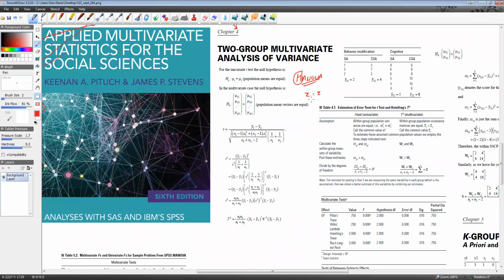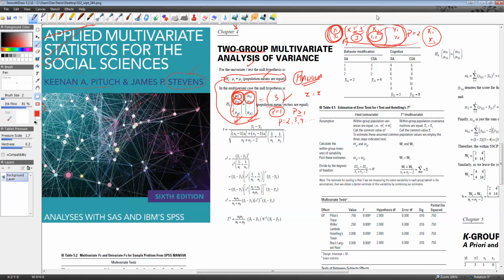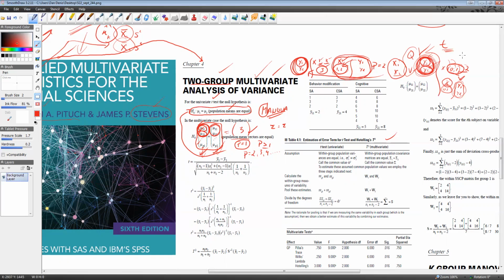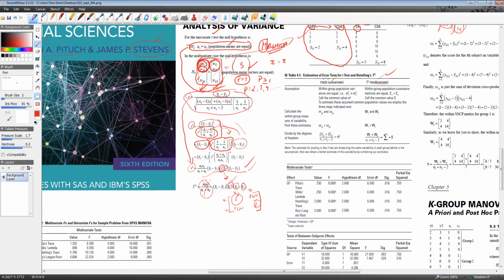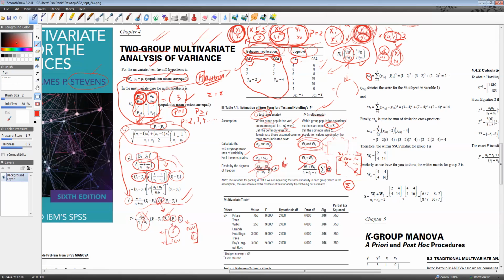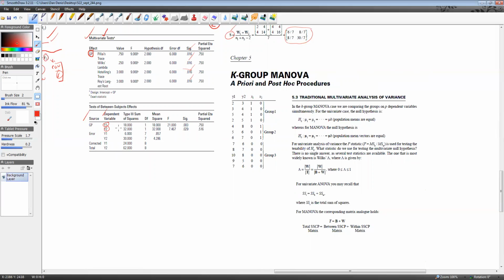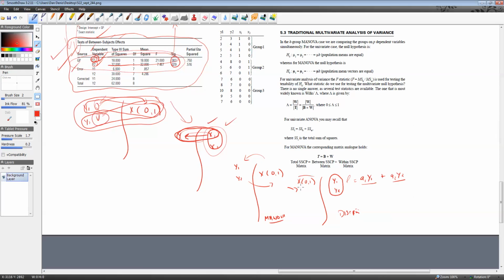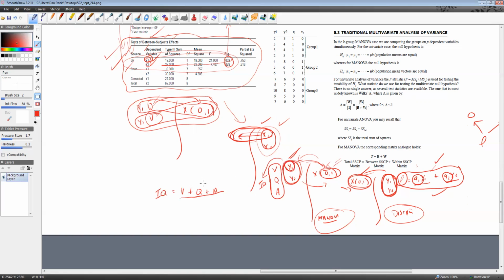522 SEPT 24 II